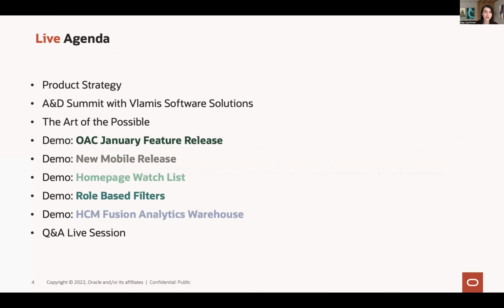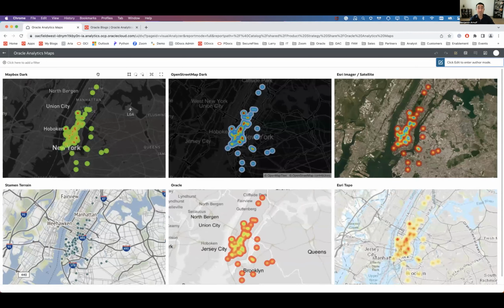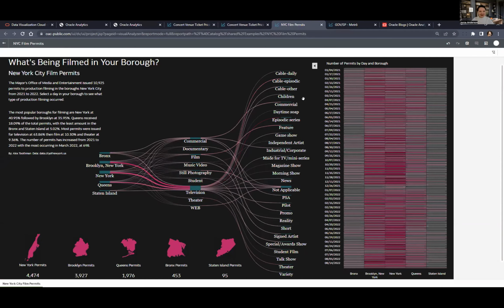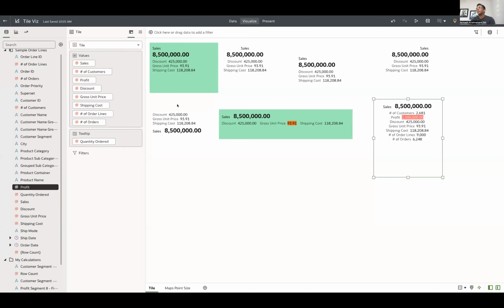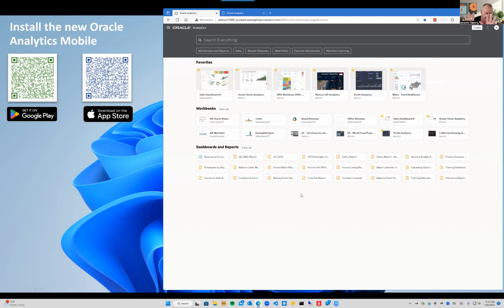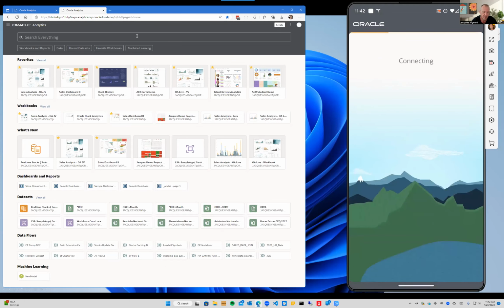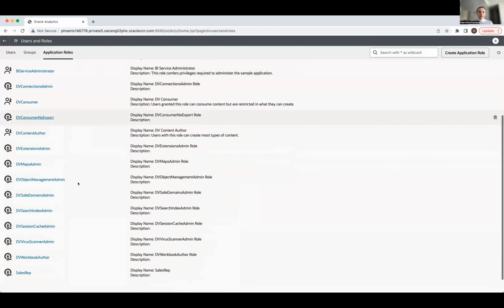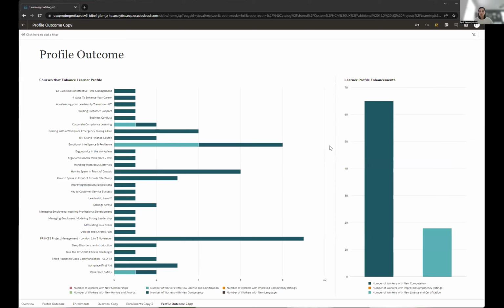Oracle Analytics Live! Webinar - January 2023 edition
The Oracle Analytics live webinar - November 2022 edition.

Agenda
5:05 Oracle Analytics Updates
14:19 Analytics and Data Summit 2023 Vlamis Software
16:56 The Art of the Possible
21:28 January OAC Feature Release and Demo
34:02 New Homepage Demo
42:57 New Mobile Demo
50:48 Role Based Filters Demo
56:13 Fusion Analytics Warehouse HCM Demo
1:00:00 Q&A